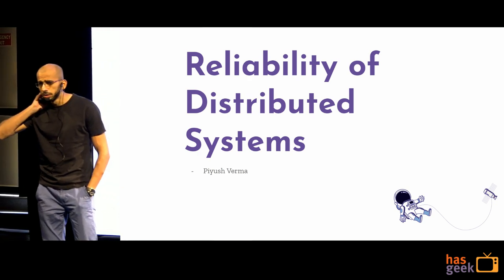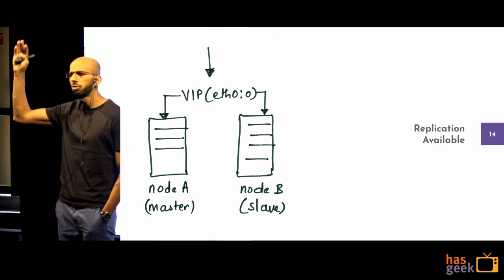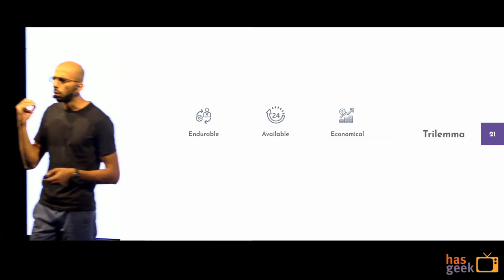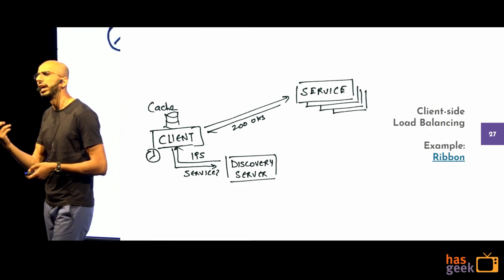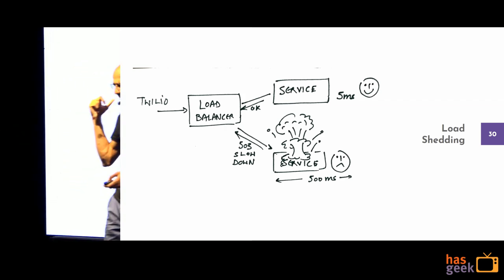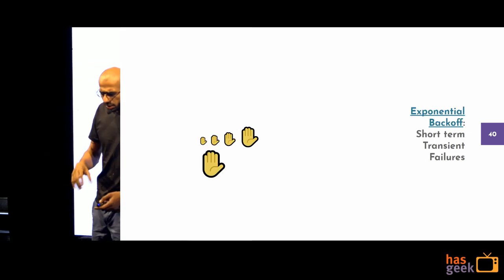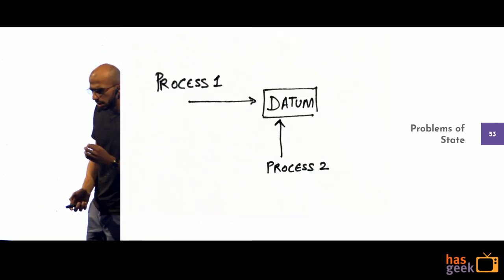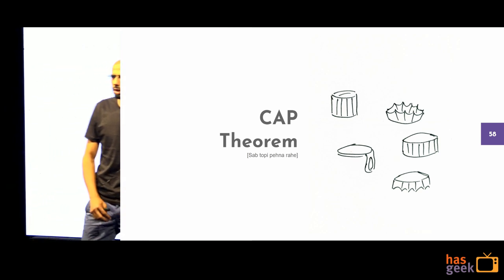Software/site reliability of distributed systems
Consider a sample application:
A number that user sends an SMS text to of the form “Remind date format about y.” When it’s due, a service calls you back. User is charged for each SMS and reminders that they answer.

Where all do you think this can start failing?

Static Failures:

Disks
Network
CPU
Memory
Behaviour Failures:

Degradation
Latency
Freshness
Correctness
DDos
What are the right tools and strategies to measure and monitor these failure points?
What is the cost of measuring or leaving it un-measured?

There are Queues in the system. How do you monitor synchronous and asynchronous architectures?

The load has started to increase, but before we discuss strategies Let’s discuss CAP quickly.
How do we decide if we need sharding, better CPU or Clustering?

How do we add backups? Should they be asynchronous or synchronous?
Criteria to consider before picking up a strategy.

So far, we have been reactive about failures. How do we move to a proactive model?
And Meanwhile, could you trace that request from that particular user for me?

At what stage and how do we start injecting reliability as a part of the Software development process?

Lastly, while all of this is said to improve and fix things, how do we prove that it does? How do you validate that MySQL replicas come back when the master dies. The only way to know is by simulating. How do we set up Simulations? A decade ago it used to be called FMEA; now it’s called Chaos Engineering.

And oh, we should also discuss Site vs Software Reliability.

Speaker Bio
I head Site Reliability Engineering at Trustingsocial.com, where we credit-score nearly half-billion users across 3 countries, 5 datacenters, 3 clouds and on our way to credit-score 1-billion people across South-East Asia.

I have been working on Infrastructure Engineering for almost a Decade, from the days when things would break they would make a sound.
I have had the fortune of learning these skills from some top engineers while scaling fairly large complex database systems like Cassandra, building an Iaas platform, or building our own microservice communication bus.

The talk is a consortium of my learnings over the past 15 years and I hope that it could help engineers/architects as well.